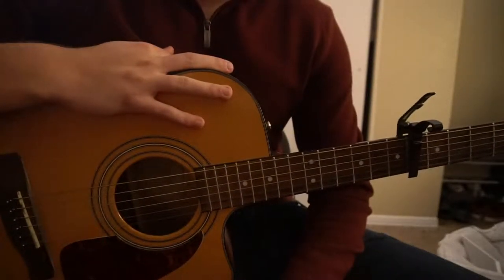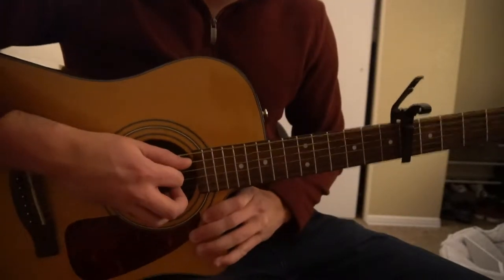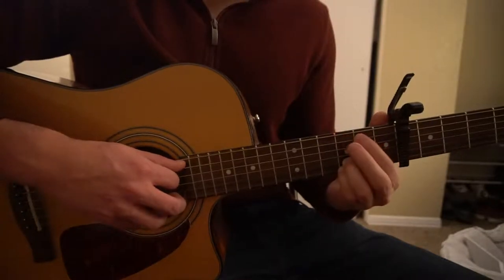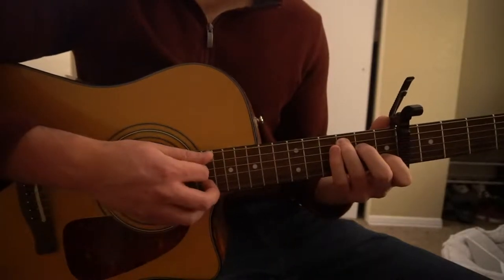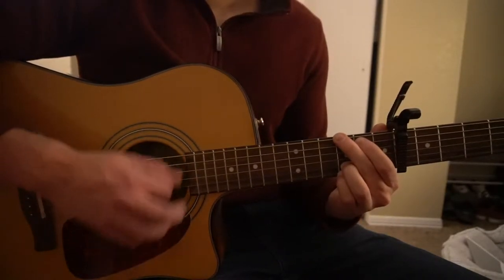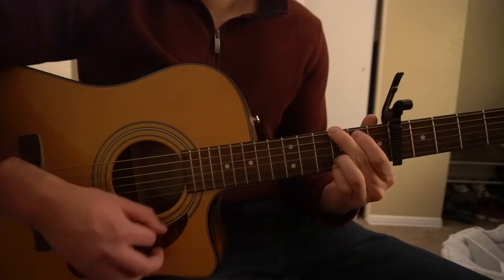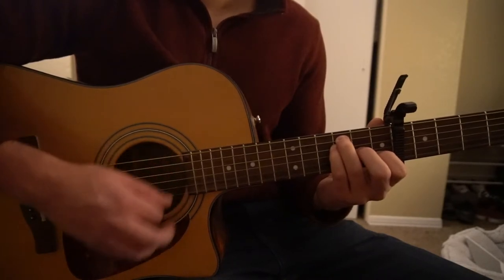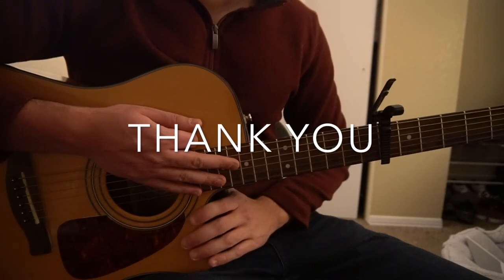In the Morning // Jack Johnson // Easy Guitar Lesson